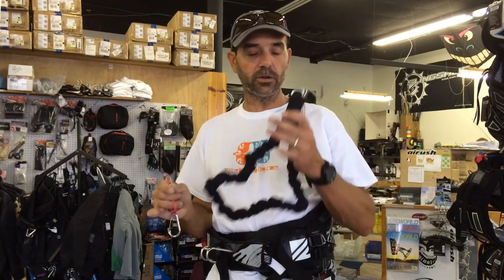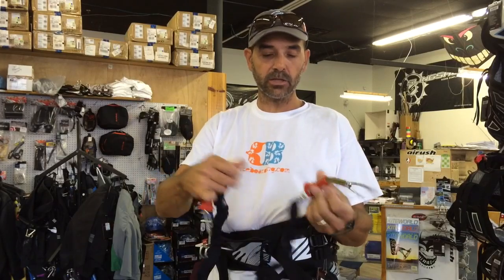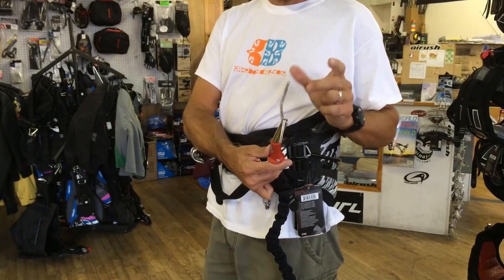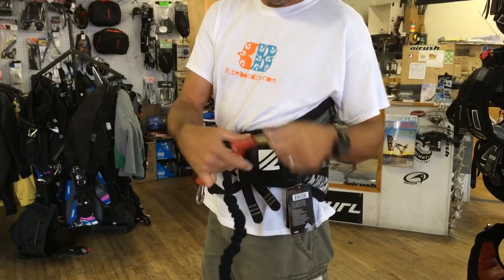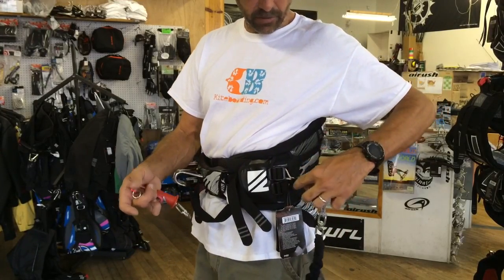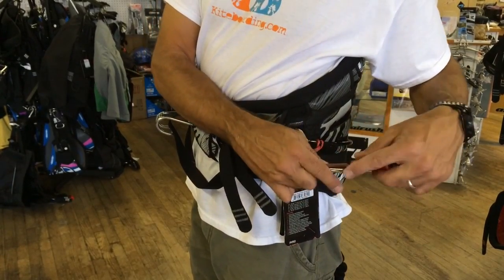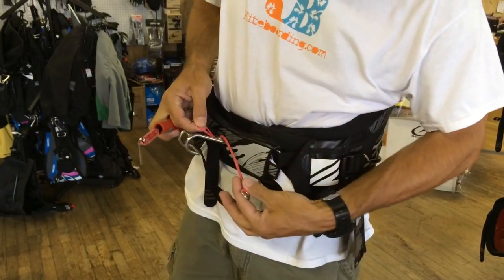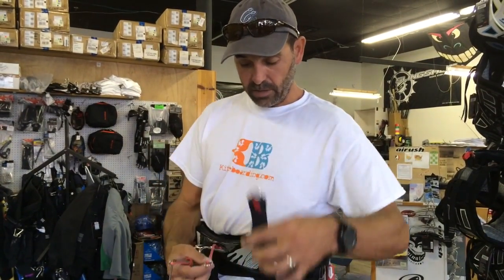Ozone release kite bar leash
Jeff explains the features of the Ozone Handle Pass Leash and Ozone Short Leash.